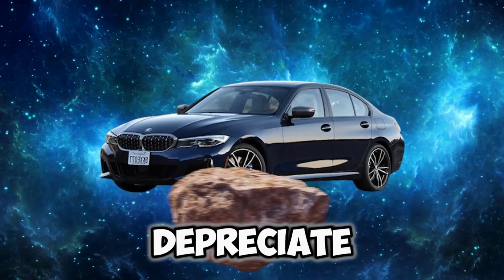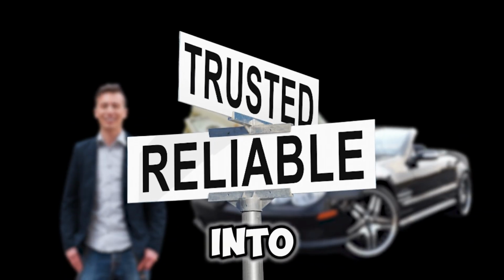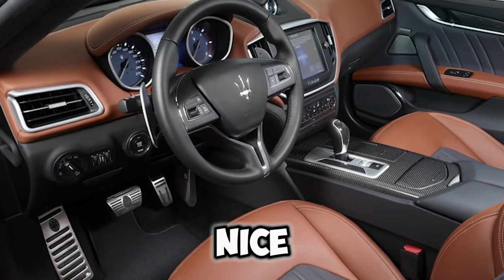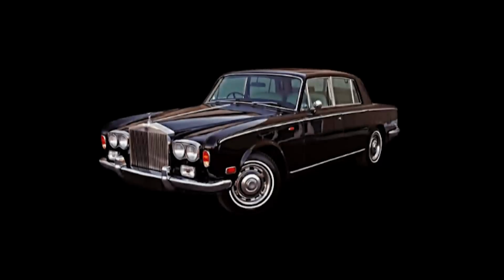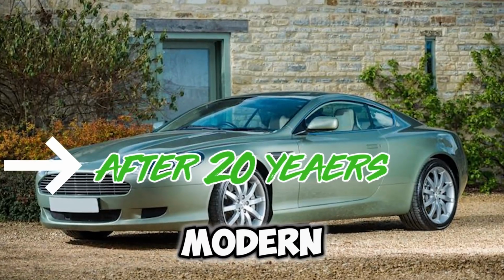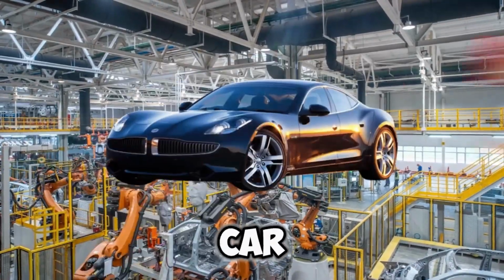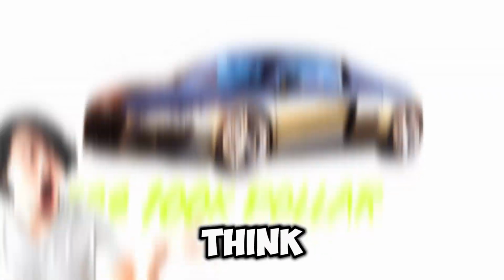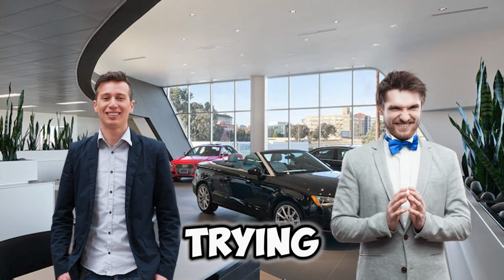10 CHEAP CARS THAT MAKE YOU LOOK RICH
Here are 10 cheap cars that make you look rich!